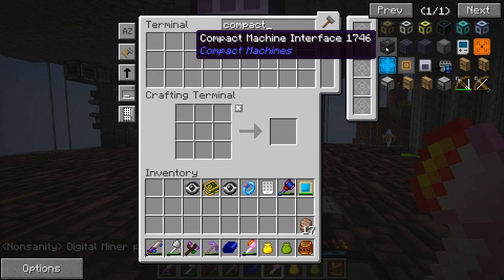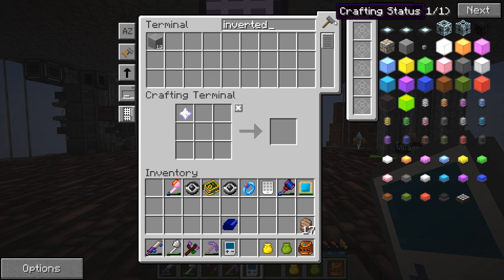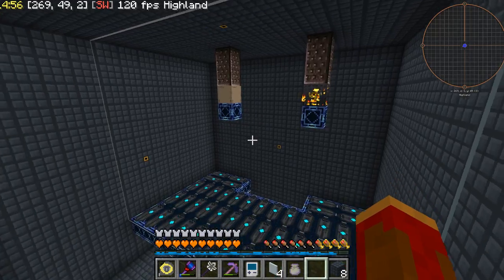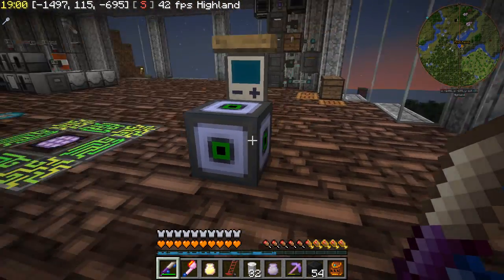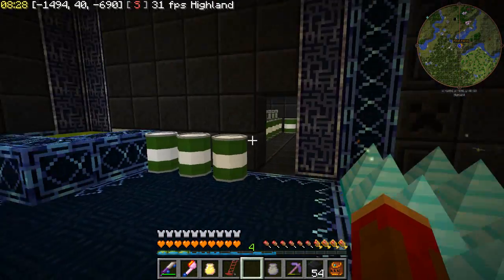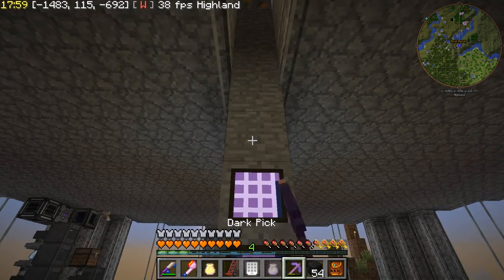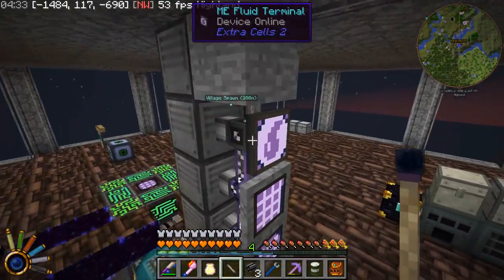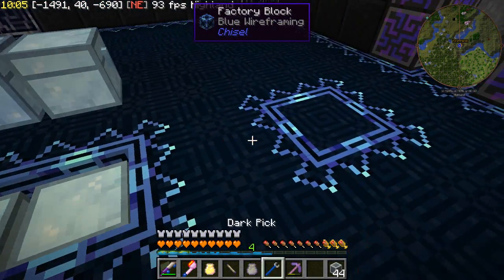Minecraft Unabridged Ep 11 - Faith Plates and Spikes - Primus Modded Server Survival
My recent Botania setup is quite the beast to feed, and I'm tiring of harvesting charcoal. Let's start a real high volume grinder for blaze --and any other spawners we should choose to throw in there--but let's try to do it in a less usual way.

I also start extra cells for the first time as a result.

Unabridged is an extensive modpack, by BBoldt, that seeks to both cater to all genres (technology, adventure, magic, decorative, etc), as well as to make sure nothing is excessively overpowered compared to similar features and items in other mods.

Add pack keyword "unabridged" (all lowercase, no quotes)

World Seed: primussmp

Cooling:  Corsair Hydro H75 Liquid CPU Cooler

Memory:  16.0 GB DDR3 Corsair Dominator @ 1600 MHz

Graphics:  ASUS GeForce GTX 980 4GB

Operating System:  Windows 7 Pro 64-bit

Motherboard:  ASUS Sabertooth 990FX R2.0

Storage Drives:  500 GB SSD
                             3 HDD 2, 3, & 4 TB

Mic Activator:  Cloudlifter CL-1

Mic Interface:  Focusrite Scarlett 2i2

Mouse:  Logitech G500

Headset:  Logitech USB

Monitors:  Dual 24"

Case:   Nanoxia Deep Silence Mid Tower

Recording Software:  Dxtory 2.0